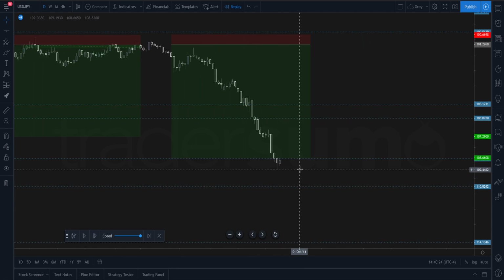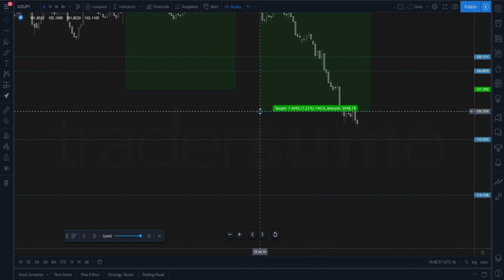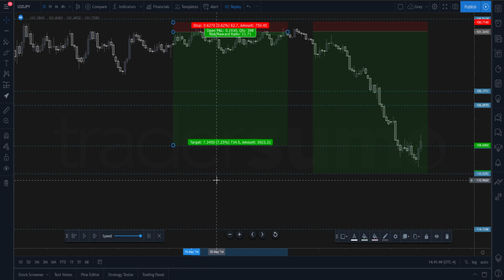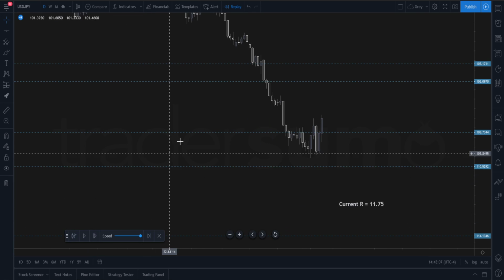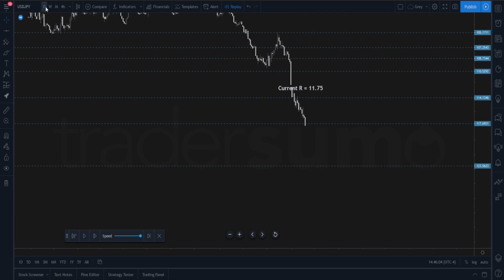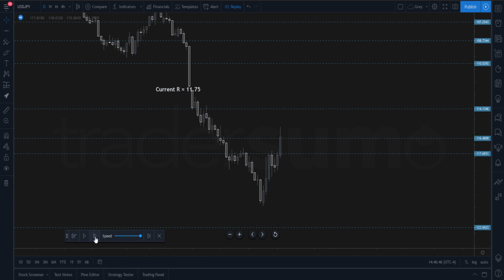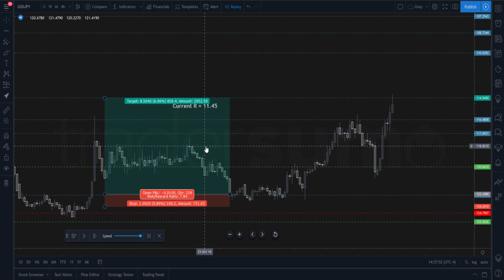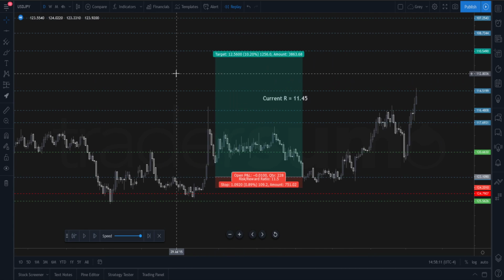29R Tradingview Replay Challenge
I recently watched a video by TradingNutt, where people were doing replay challenges, simulating real trades, competing to see who could get the highest R values.  I typically do not trade FX or R:R, but I gave it a try.  This is the first attempt, video is completely dry and unedited.   29R profited and easily over 2000 pips.

To make it harder, in hopes to show that I am not cheating, I inverted the chart, and removed the time/price axis, and picked the past price action at random, as shown in the video.

Want to learn how I trade?  First 10 people save $200 on course bundle with code: 29RiskReward

TraderSumo is an absolutely incredible community of people who want to better their trading careers and share incredible trading content. Join the community of hundreds of traders, find trade ideas, get answers to trading questions! The link is right above!

Futures, stocks and currency trading involves substantial risk of loss and is not suitable for every investor. The valuation of futures, stocks and currencies may fluctuate, and, as a result, investors may lose more than their original investment. The impact of seasonal and geopolitical events is already factored into market prices. The highly leveraged nature of futures trading means that small market movements will have a great impact on your trading account and this can work against you, leading to large losses or can work for you, leading to large gains.If the market moves against you, you may sustain a total loss greater than the amount you deposited into your account. You are responsible for all the risks and financial resources you use and for the chosen trading system. You should not engage in trading unless you fully understand the nature of the transactions you are entering into and the extent of your exposure to loss. If you do not fully understand these risks you must seek independent advice from your financial adviser. None of the content published on this channel constitutes a recommendation that any particular security, portfolio of securities, transaction or investment strategy is suitable for any specific person. None of the information providers or their affiliates will advise you personally concerning the nature, potential, value or suitability of any particular security, portfolio of securities, transaction, investment strategy or other matter.